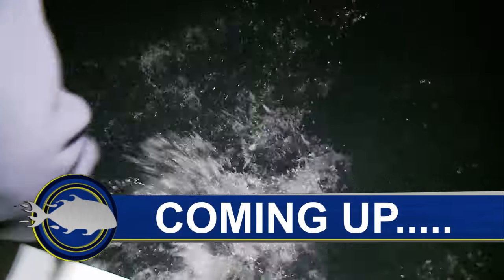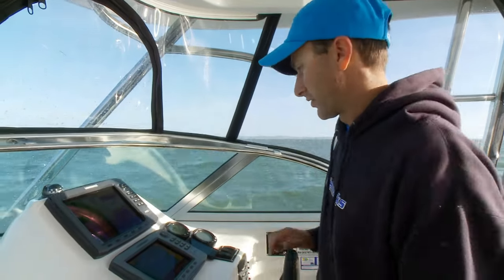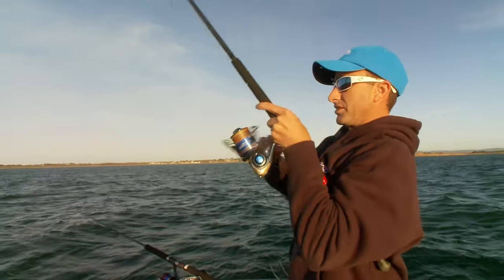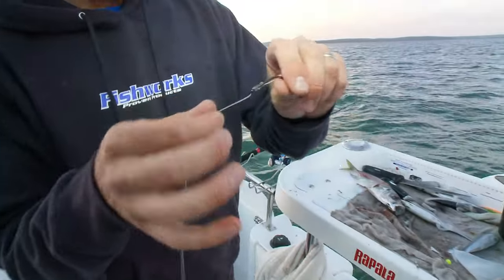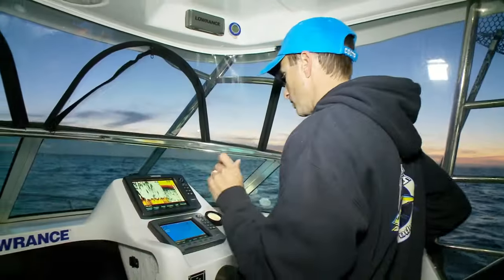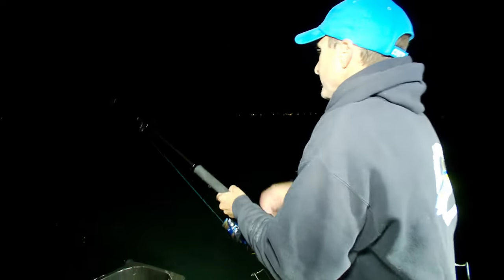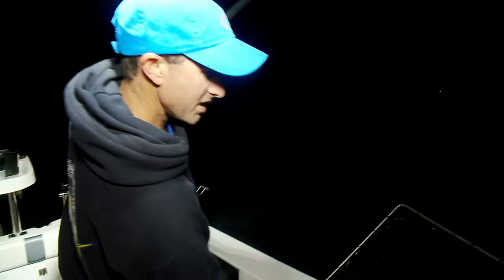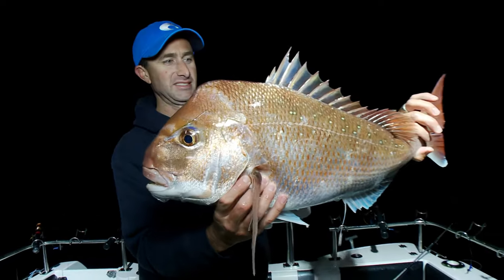Adventure Bound Classic - Snapper After Dark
Lee targets snapper in shallow waters along the front of Phillip Island in Western Port Victoria. All the tips and advice delivered by Lee in his trademark down to earth style.